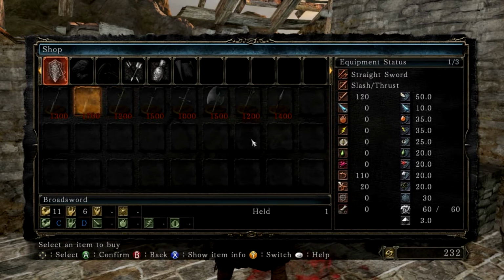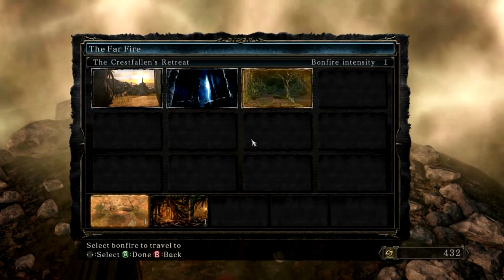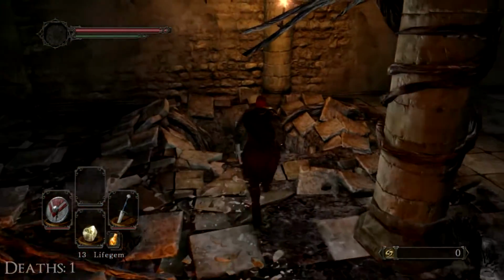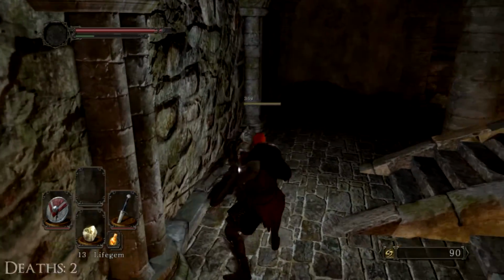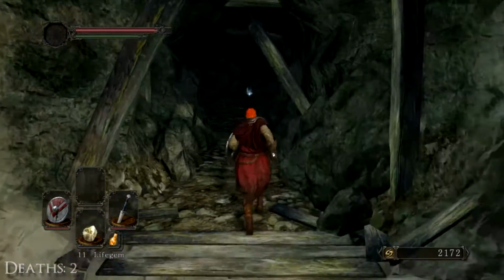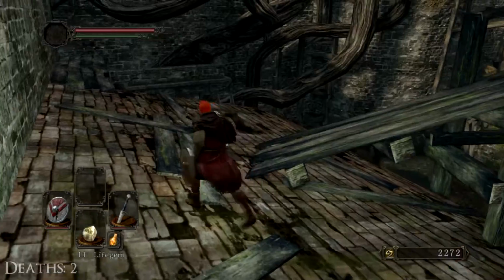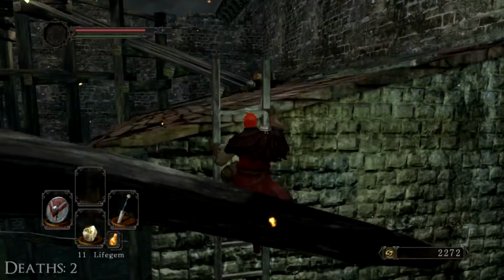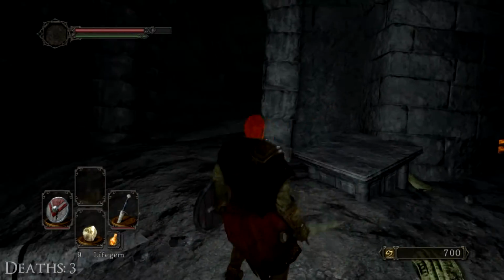Dark Souls 2 - Part 3 - From Zero to One - EoEg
All the way to three!